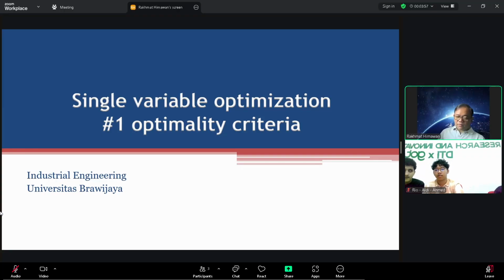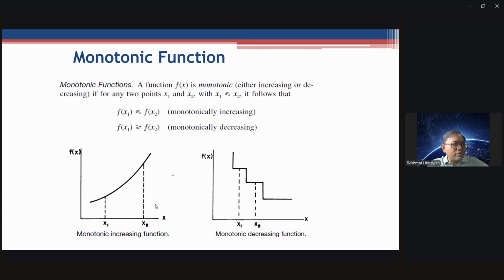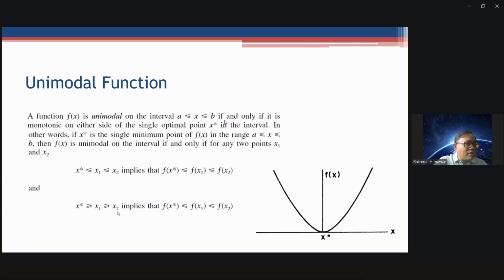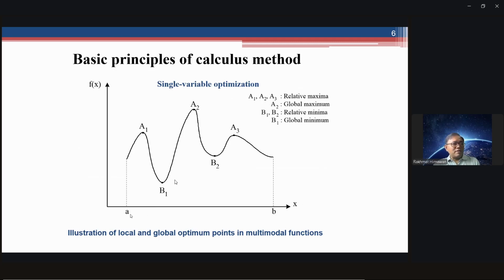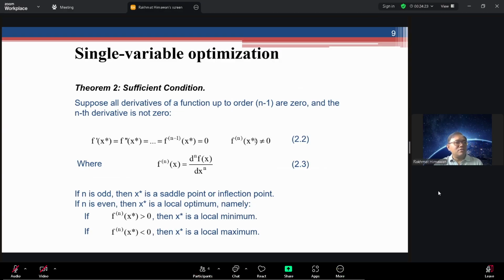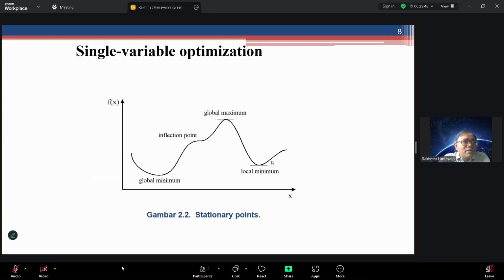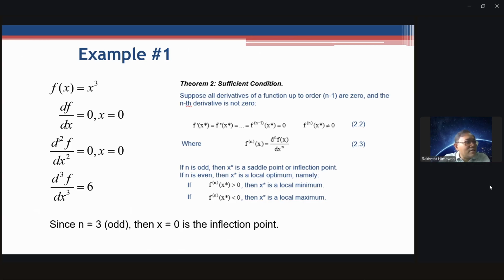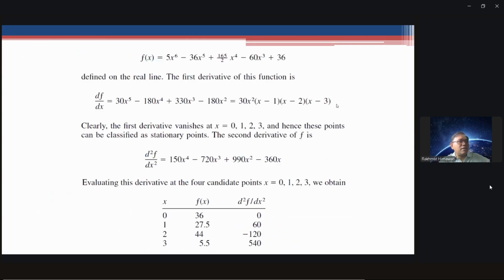Mathematic Operation : Single Variable (3 Steps)